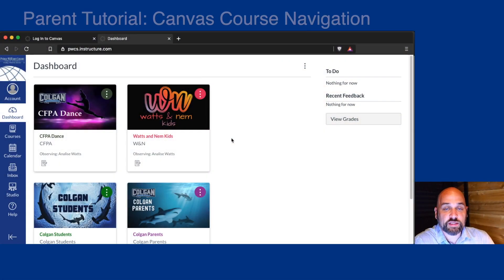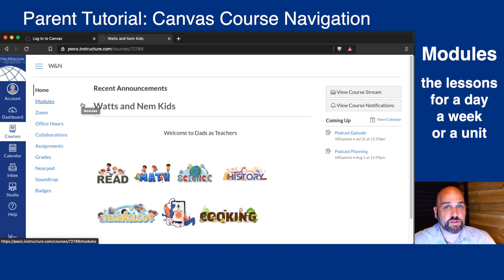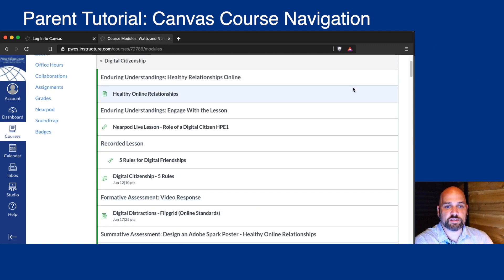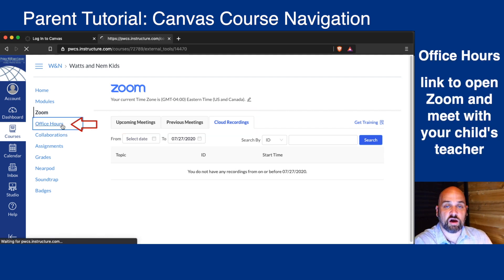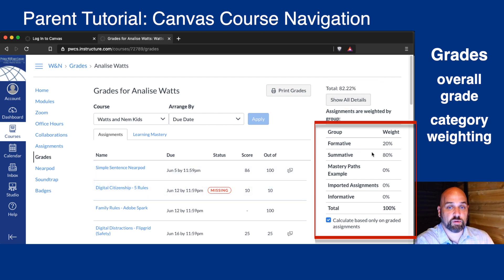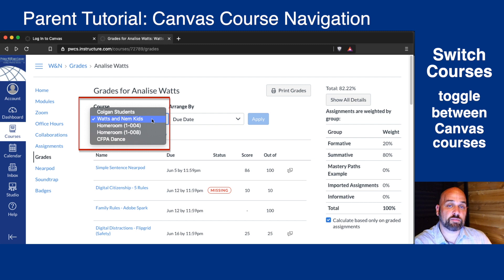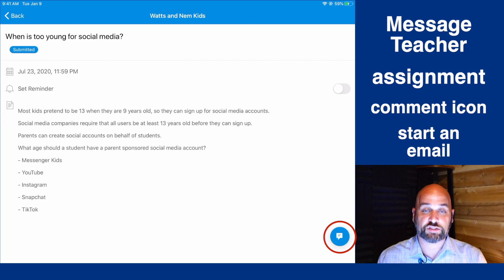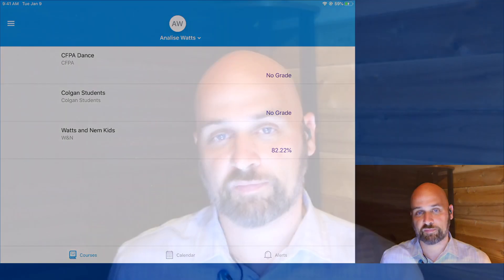Canvas for PWCS Parents: Canvas Courses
In this video we walkthrough the navigation and function of courses inside of Canvas from the perspective of a parent. Demos are made from the web version and the mobile app version.